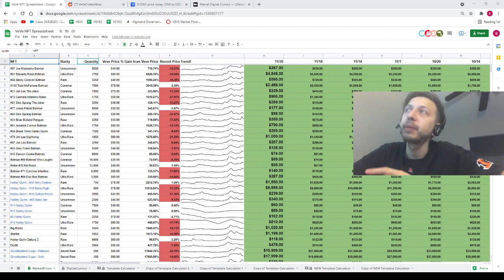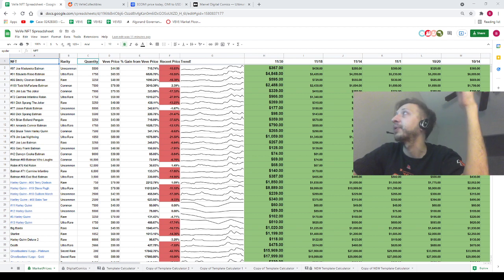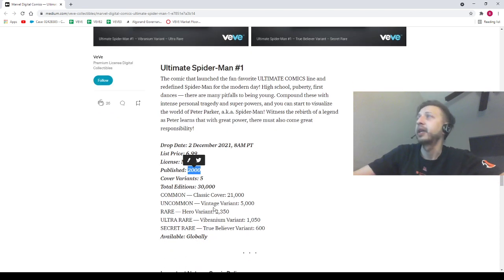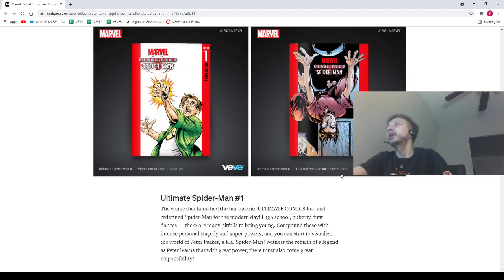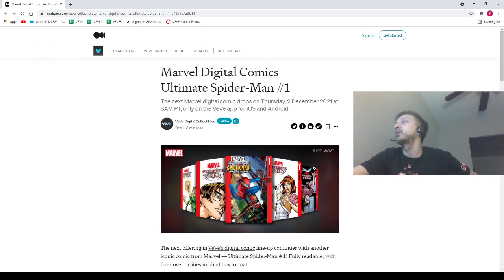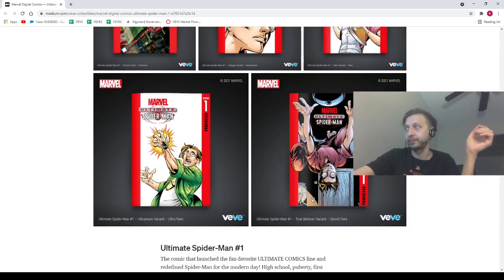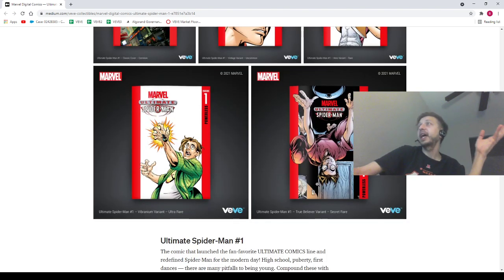Drop Day Details! Veve Market Updates And Analysis!!!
Please let me know if you would like to see more Market updates like this.

Immutable X